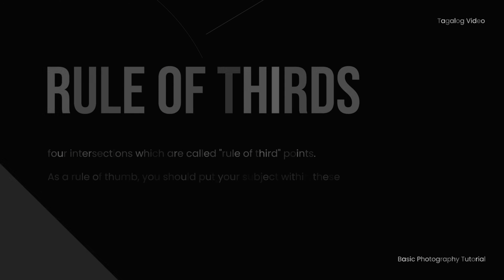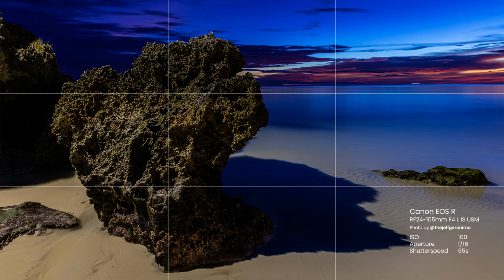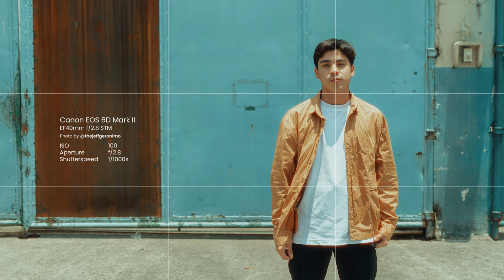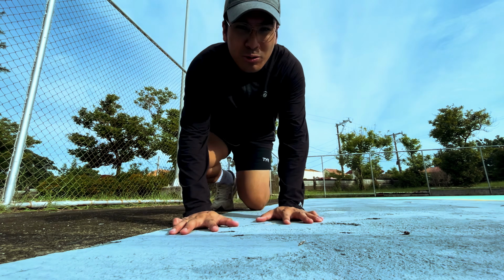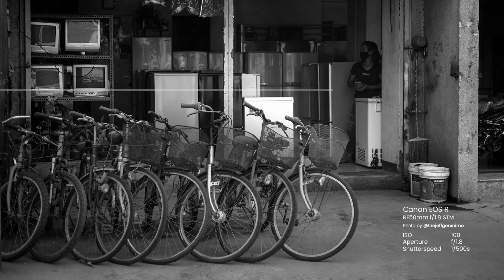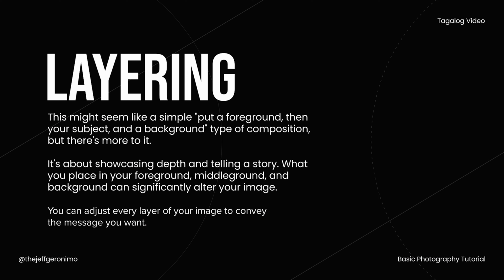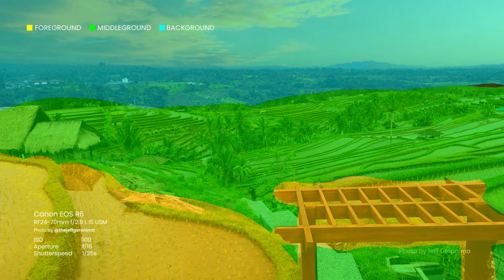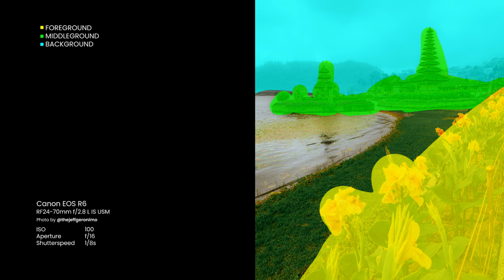Photography Composition Beginner Photography | 3 Easy Composition Techniques for Better Photos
Looking for a beginner photography tutorial on how to improve your photo composition? In this video, I’ll walk you through three basic photography composition techniques that every beginner should learn:

📸 Rule of Thirds – for balanced and pleasing shots
📸 Leading Lines – to guide the viewer’s eye
📸 Layering – using Foreground, Middleground, and Background to add depth

These simple tips will help you take better photos whether you’re using a DSLR, mirrorless camera, or even your phone!

Perfect for beginners who want to level up their photography skills.

Timestamps
00:00 - Intro
00:11 - What this video is all about
00:27 - Importance of Compositions
01:25 - Rule of Thirds
03:15 - Leading Lines
04:15 - Layering: Use of Foreground, Middleground, and Background

Jeff Geronimo has his heart for editing, photography, and videography. Hence, he pursued his passion being a Content Creator in various platforms and produce animation, photos, and videos for clients and for himself.